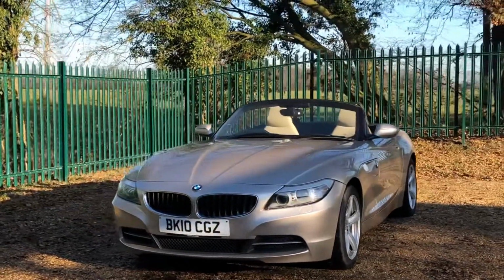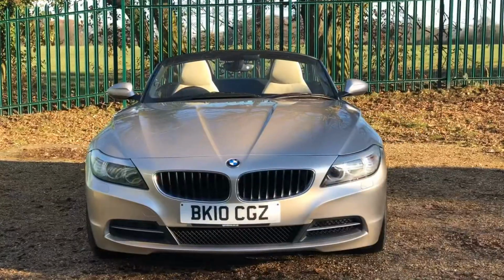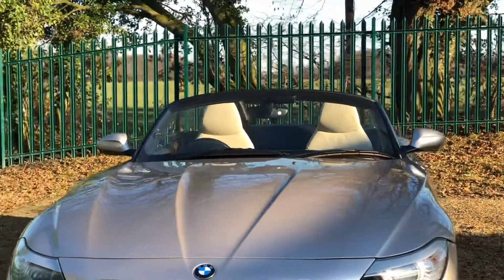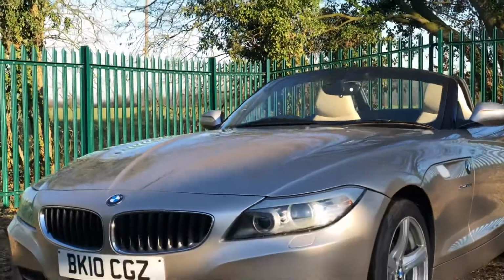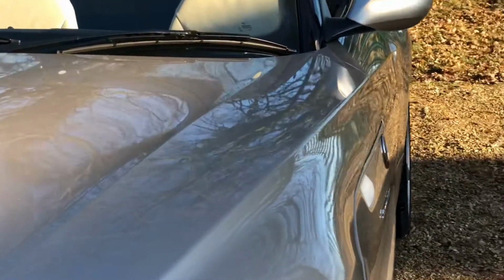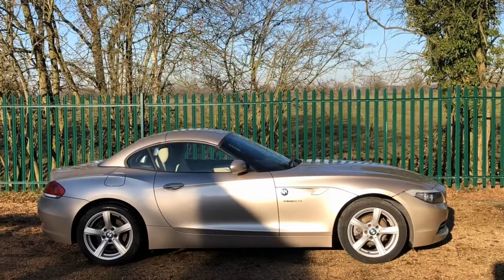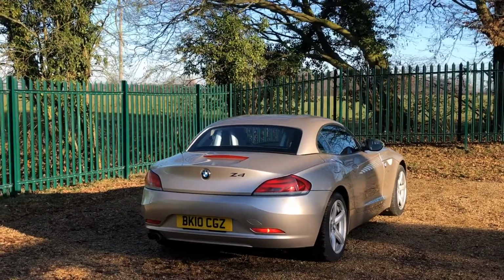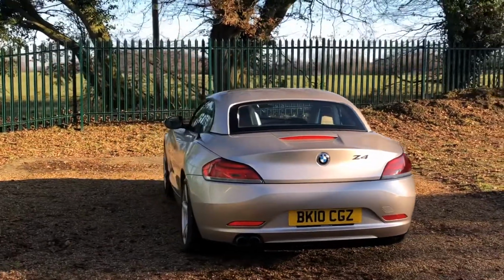2010 BMW Z4 2.5 SDRIVE23i ROADSTER | Full Tour | Invictus Motors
This Superb BMW Z4 23I is finished in highly desirable Orion Silver which is complimented by the Factory Fitted BMW LA Wheel Star Spoke 290 and is in immaculate condition! Looking inside this Spacious Z4 we find optional extra's including Floor Mats Velour, Warning Triangle and First Aid Kit, Smoker Package, Isofix System, Heated Seats for Driver and Passenger, Brake Energy Regeneration, Radio BMW Professional, Headlight Cleaning System, Automatic Air Conditioning and Alarm System/ She still drives like she has just rolled off the production line and really is immaculate, both inside and out! This outstanding example is an absolute pleasure to drive and really is a credit to her former owner. Any test drives or mechanical inspection is more than welcome! With the extremely reliable 2.5 Litre Straight Six engine under the bonnet she is economical and very cheap to insure, service whilst still packing a healthy amount of power. Just passed MOT with no Advisories. All of our cars are price checked daily to ensure I provide the best value for money possible to my customers, when you buy from us at Invictus Motors you can be rest assured you are buying a quality vehicle with confidence! We really have no doubt that the first buyer to see this car will buy! Why spend hours on end viewing the rest, when you can come to us at Invictus Motors and buy THE BEST?

HPI CLEAR, FREE 3 MONTHS WARRANTY AND 1 YEAR AA BREAKDOWN COVER, 5 DAYS DRIVE AWAY INSURANCE (SUBJECT TO APPLICATION). £100 OF EVERY SALE IS DONATED TO CHARITY. FINANCE AVAILABLE AT COMPETITIVE RATES. ALL TRANSACTIONS SUBJECT TO A 199.00 ADMIN FEE. ALL MAJOR CREDIT AND DEBIT CARDS ACCEPTED. WE ARE OPEN 7 DAYS A WEEK. CM22 7AA BISHOP'S STORTFORD